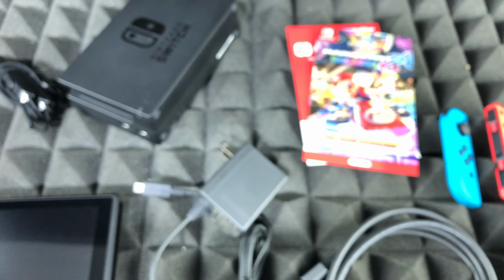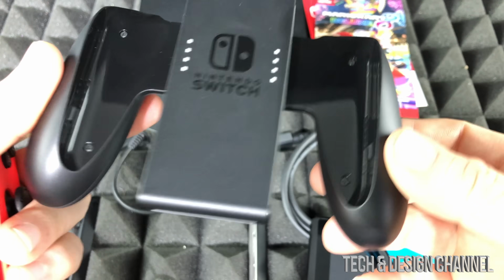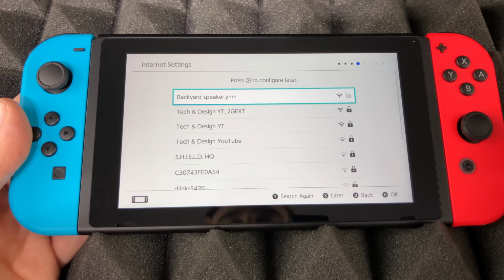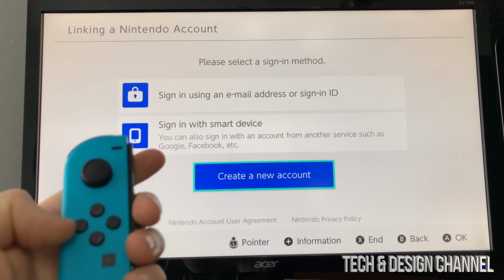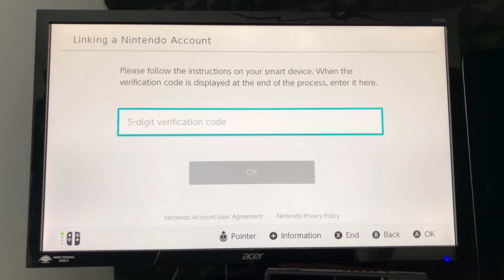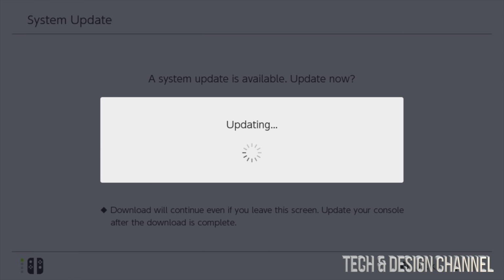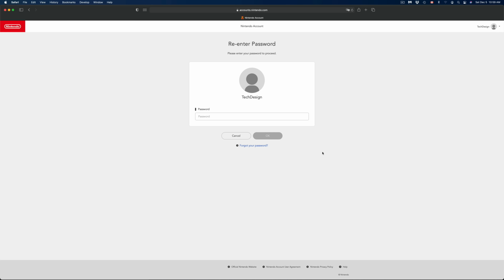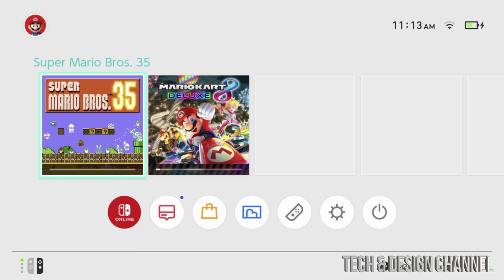How to Set Up New Nintendo Switch | Beginners Guide | First Time Turning On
How to Set up Nintendo Account, How to Connect Nintendo Switch to TV, How to Claim Games and much much more..